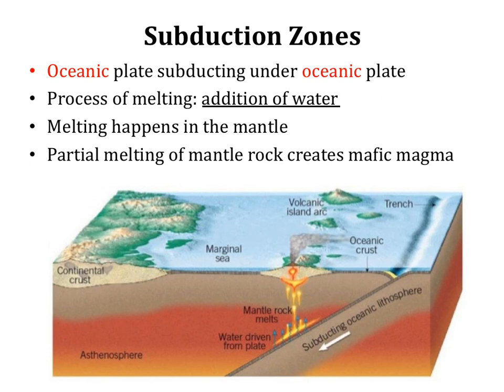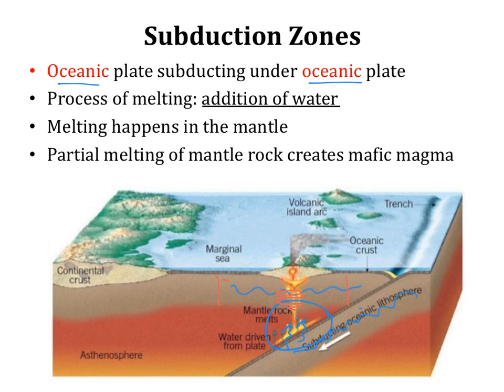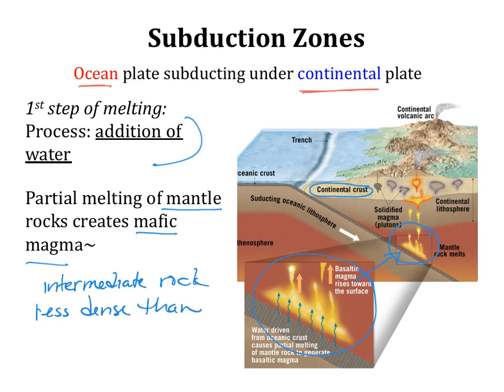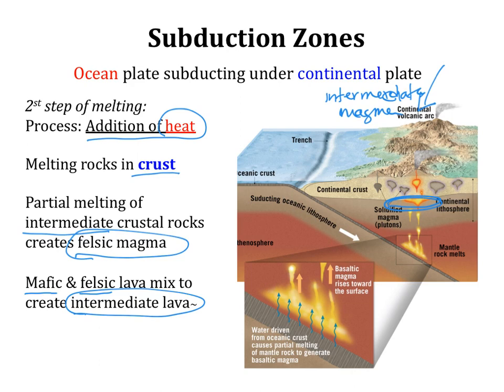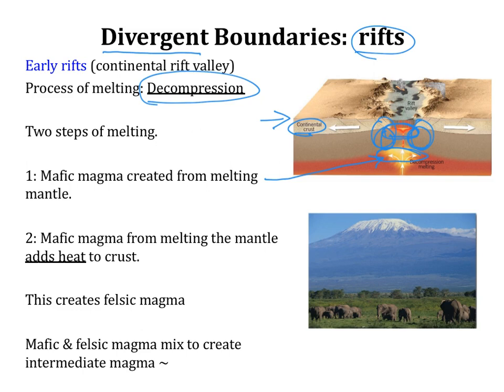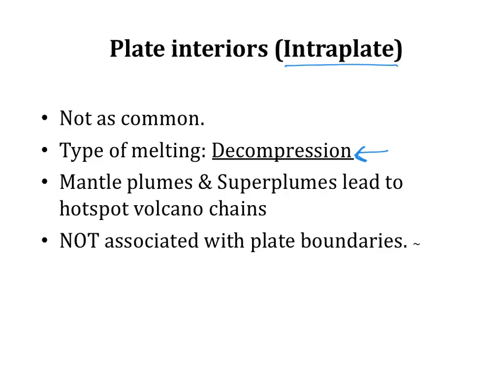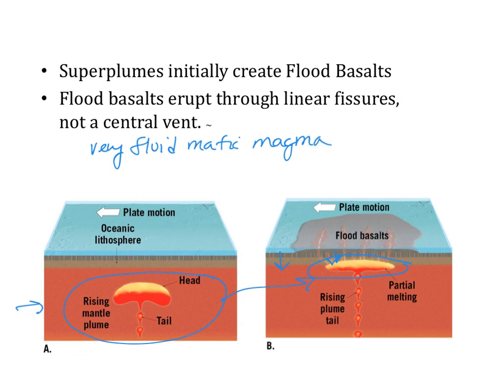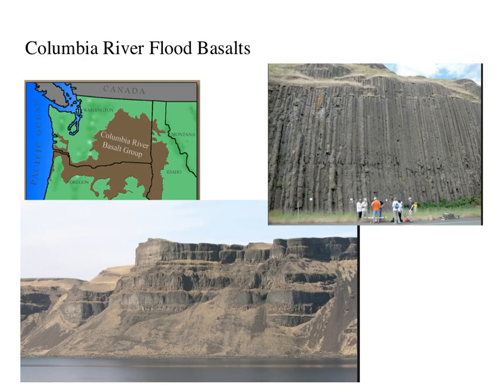Ch. 5 Volcanoes & Plate Tectonics